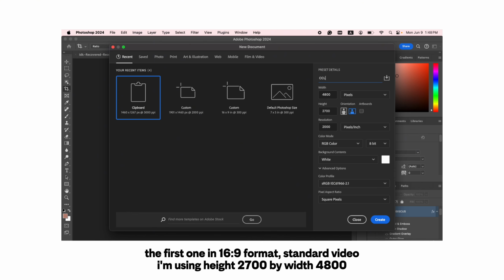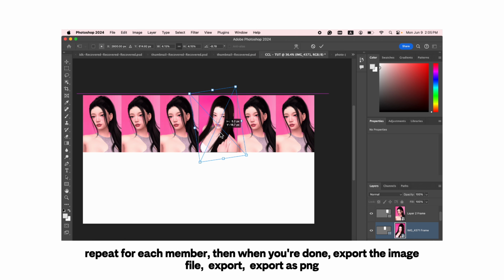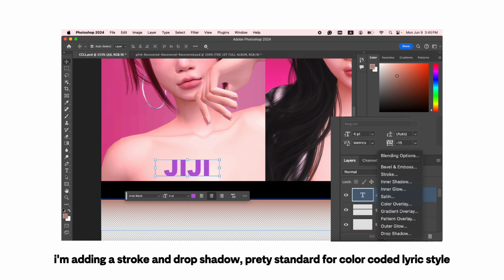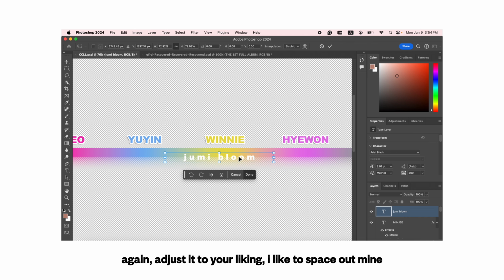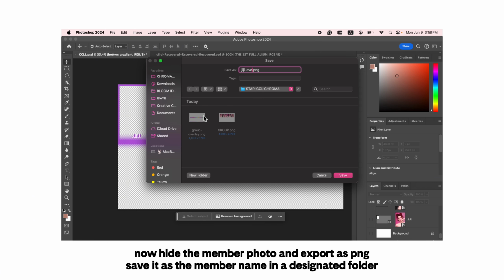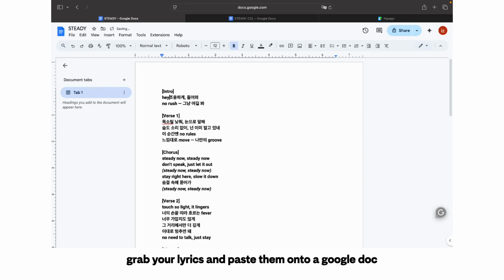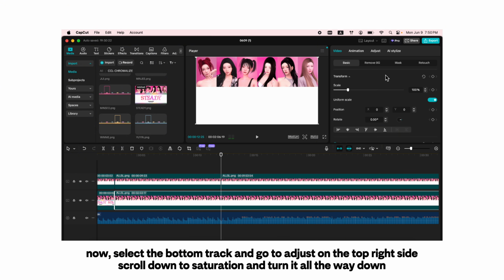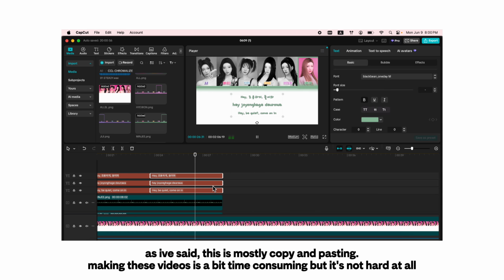how i make kpop color-coded lyrics | tutorial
thank you so much 4 watching! luv !!!